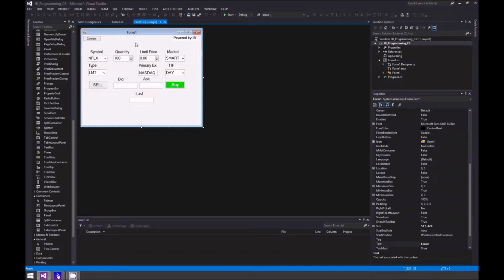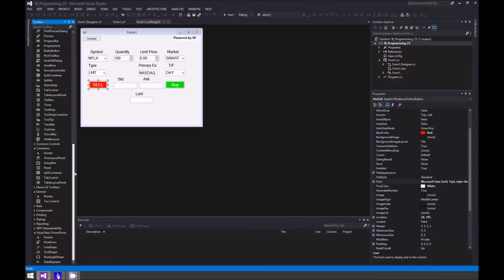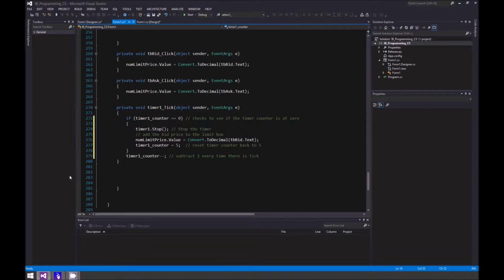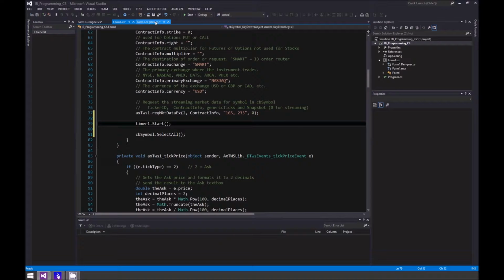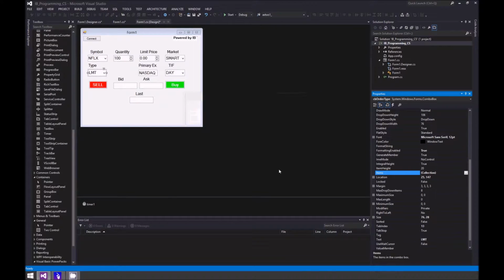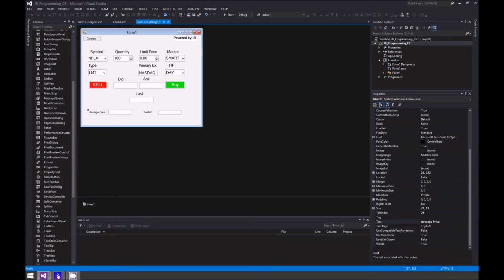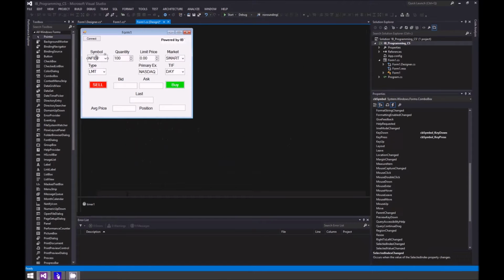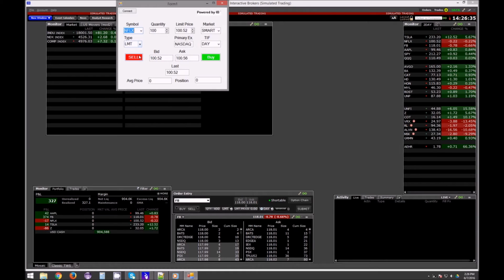IB API Trading Platform Part 5 in c# - Update portfolio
In this video we will add the different order types to the order type combo box.
SelectAll() in the Symbol combo box so we don’t have to click in the box and delete what is there,
you just type a new symbol after you hit enter.
Add a count down timer to wait 5 tenths of a second before it adds the price of the bid text box into the limit price number box.
Add a text box to hold the current position size and the average price.